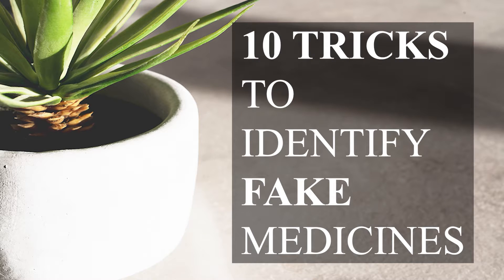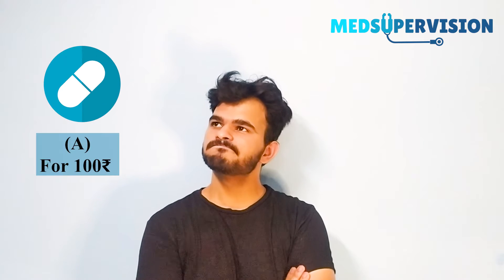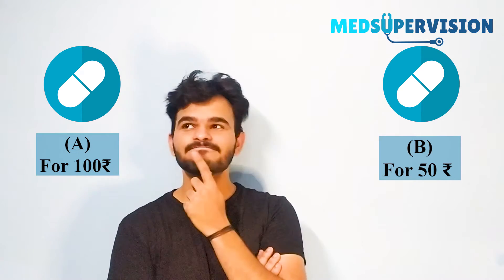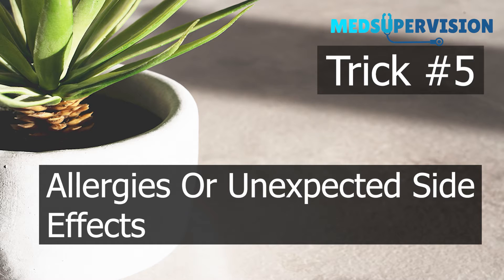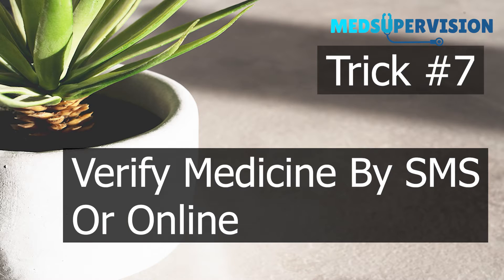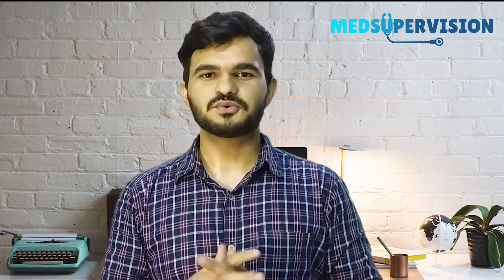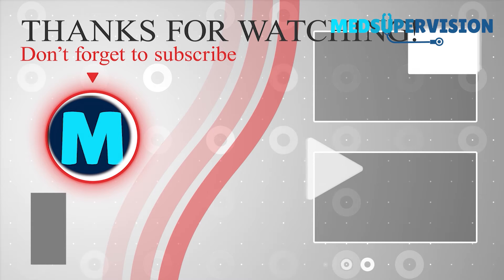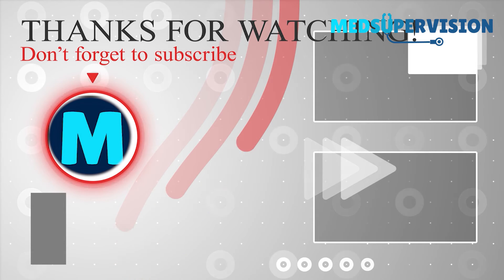10 ways to identify fake medicines | Medsupervision | English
10 steps to identify fake medicines | Hindi

According to a report published by the World Health Organisation, one in ten medical products circulating in low- and middle-income countries are estimated to be either substandard or falsified, endangering the lives of millions.

After buying medicines from the pharmacy, have you ever taken the trouble to verify their authenticity? I never have, but perhaps it’s time to start doing it.

Here are some ways in which you can ascertain their authenticity: